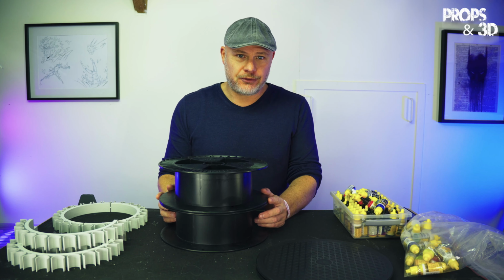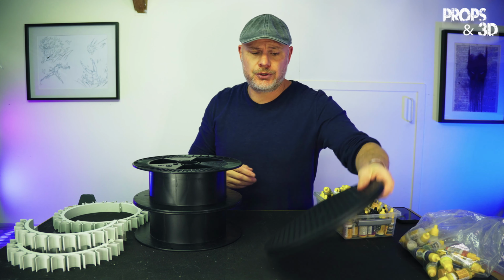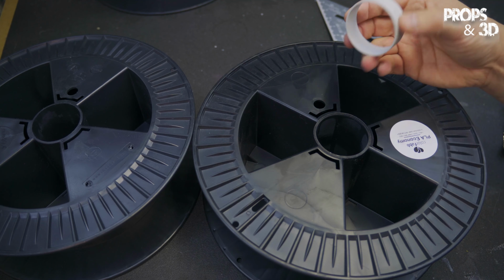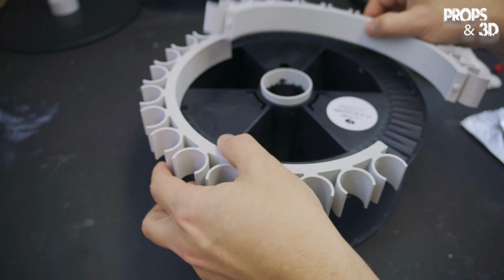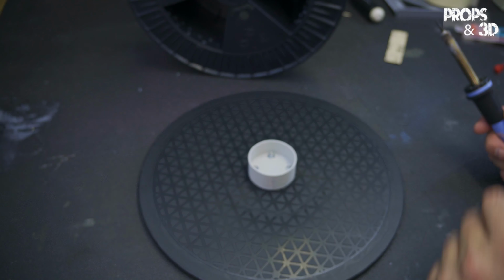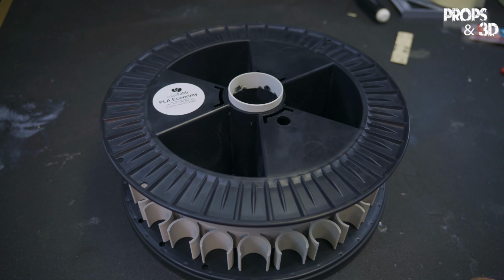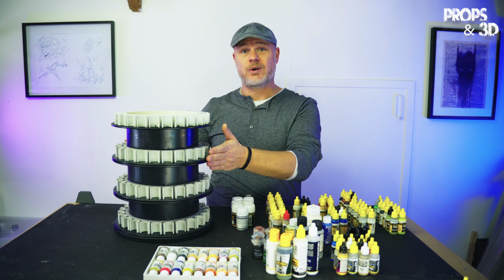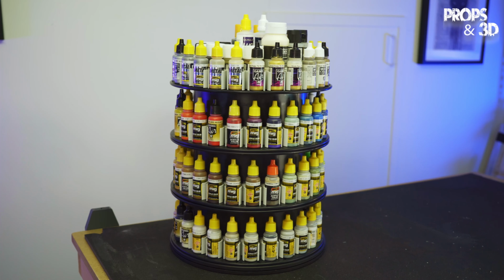DIY Paint Bottle Carousel Storage - 135/160 Vallejo Ammo Mig bottles - 3D print filament spool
In this video, I will show you how to make a stylish and practical carousel storage for your miniature and airbrush paint bottles, like the popular Vallejo, Ammo Mig, and Army Painter brands.

In this video, I'll guide you through a simple and creative DIY project to help you organize your miniature/airbrush paint bottles, including popular brands like Vallejo, Ammo Mig, and Army Painter. Using empty filament spools and custom 3D printed pieces, you can easily create a practical carousel for convenient storage and easy access to your paint collection. Whether you're a miniature painting enthusiast, airbrushing enthusiast, 3D printed figures or simply enjoy crafty DIY projects, this tutorial is perfect for you. Join me as I take you step by step through the process, providing helpful tips and tricks along the way. Get ready to elevate your paint bottle storage game with this fun and practical DIY solution!

12 inch Rotating Rotary Swivel with Steel Ball Bearings for TV/Computer/Monitor:

I like making props and stuff.  Through this channel I will take you on my journey where I make 3D printed DIY stuff, props and figures from favorite movies and animes.  These consist of helmets, figures and statues and all kinds of pop-culture props.

Using different methods and all kinds of technology on my channel to create props and stuff, from traditional FDM or resin 3D printing, to airbrushing, and spray paints.

If you want to create and learn, check out my videos or tutorials.

Cheers
PropsN3D